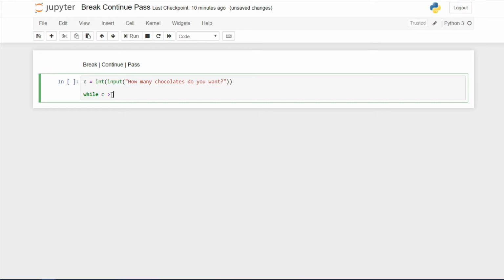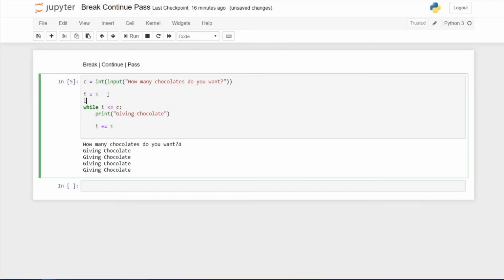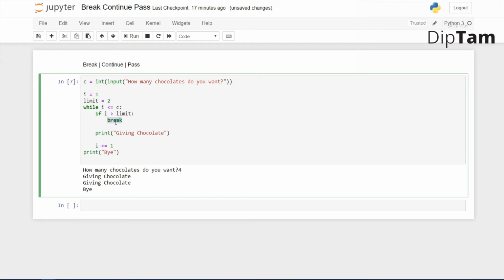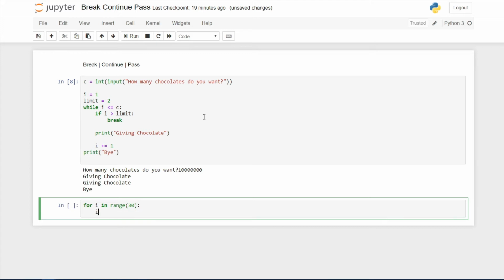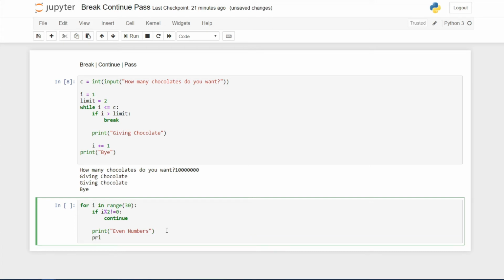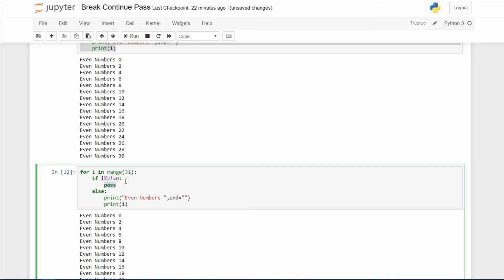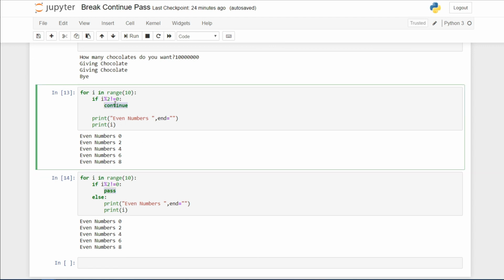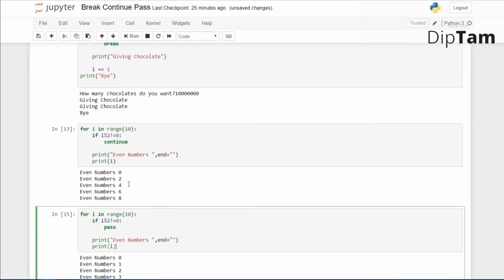Break Continue and Pass Statements | Python Tut #27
UPI: diptampaul@dbs